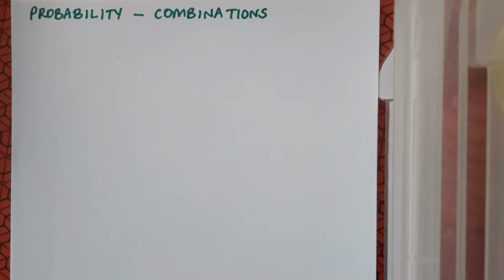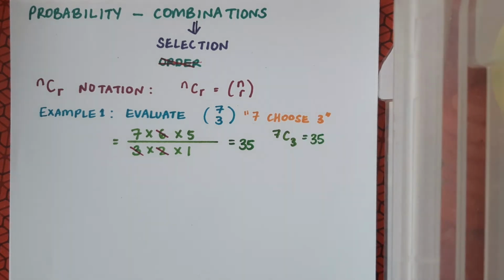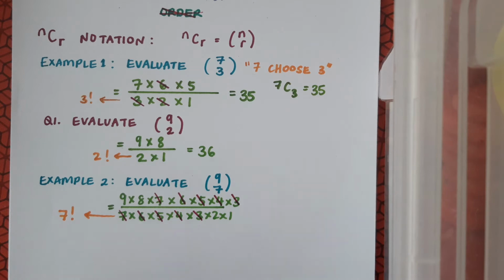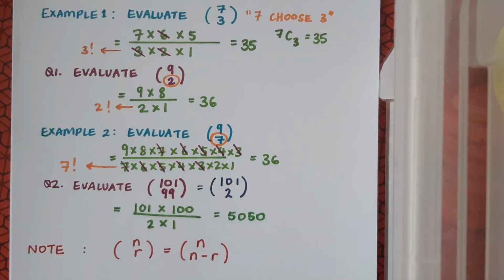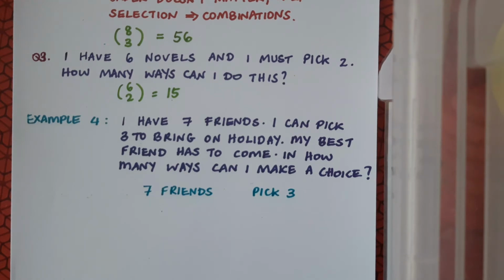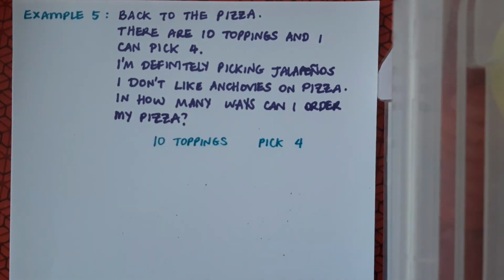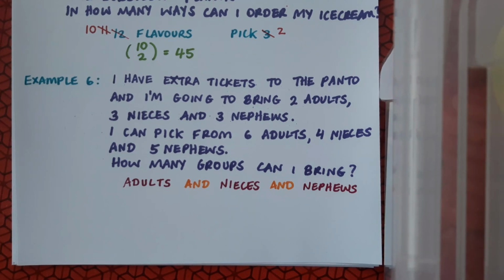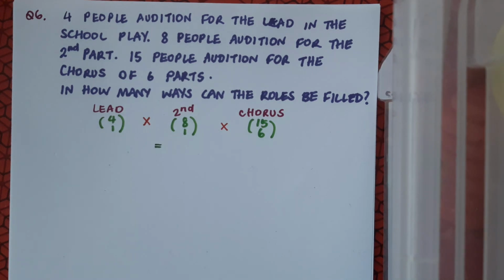Combinations - part 1